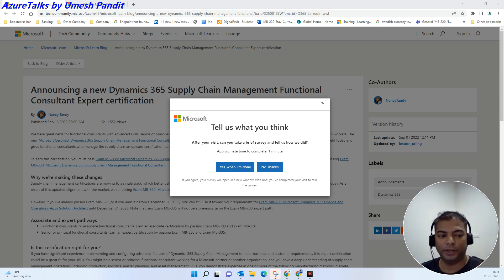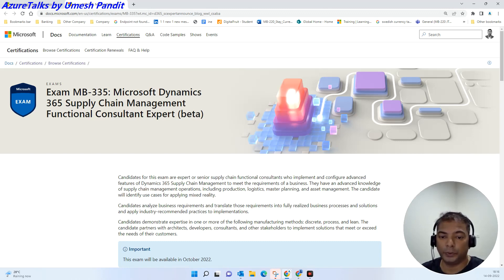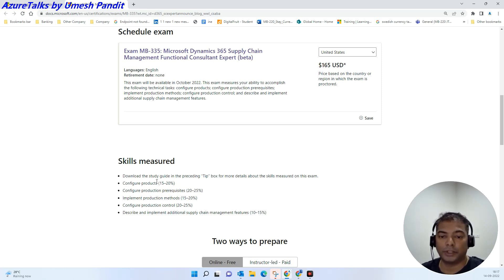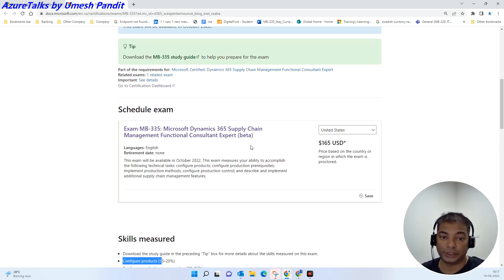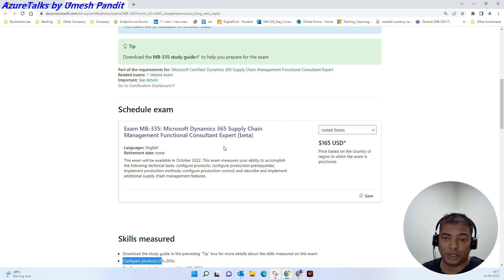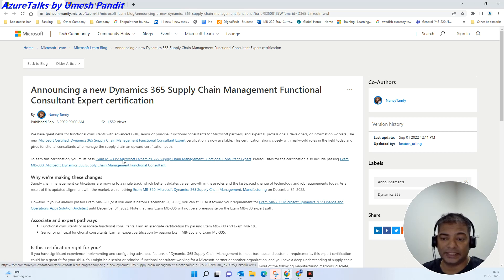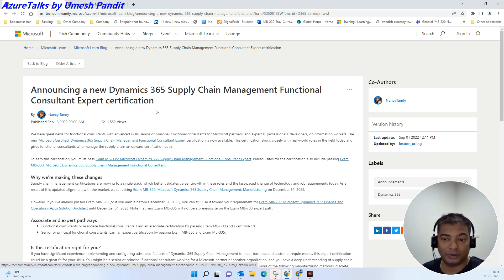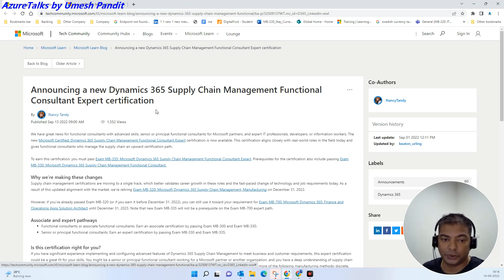Announcing a new Dynamics365 Supply Chain Management Functional Consultant Expertcertification MB335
Announcing a new Dynamics 365 Supply Chain Management Functional Consultant Expert certification called MB 335 Microsoft Azure and Microsoft Dynamics 365

Skills measured
Configure products (15–20%)
Configure production prerequisites (20–25%)
Implement production methods (15–20%)
Configure production control (20–25%)
Describe and implement additional supply chain management features (10–15%)